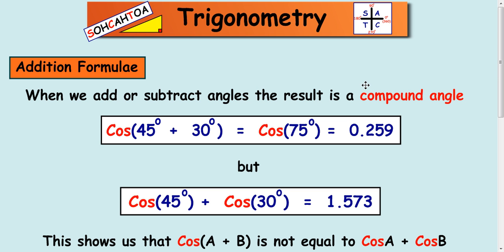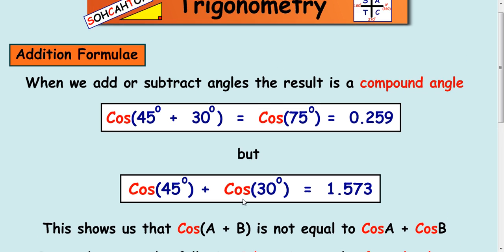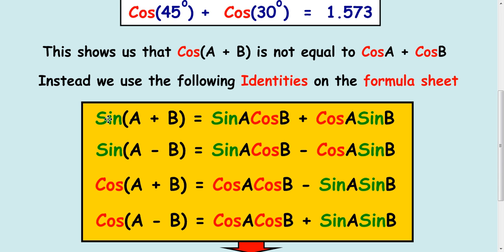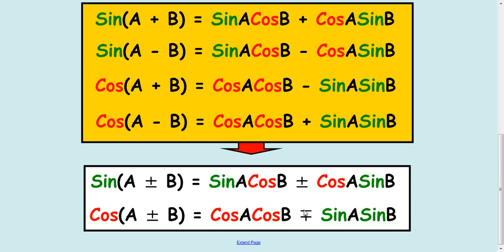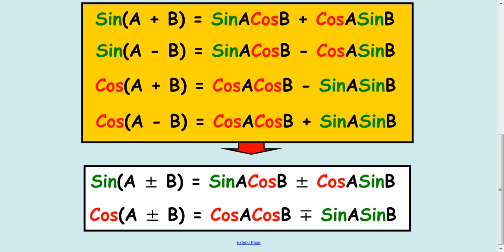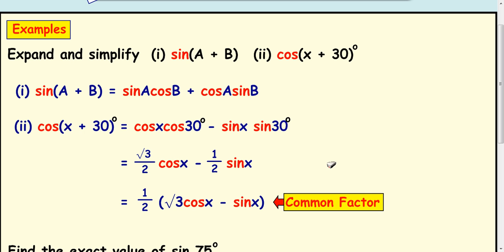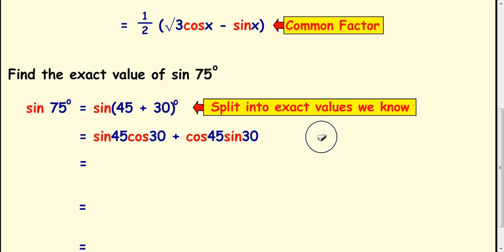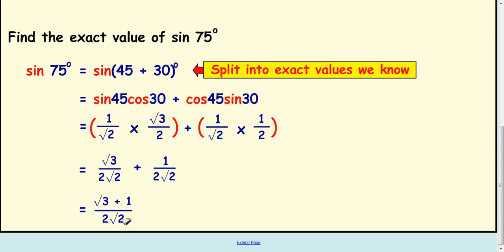Trigonometry - The Addition Formula (Part 1) INTRO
A Maths lesson that shows the need for the addition formulae and how to expand the brackets in simple examples